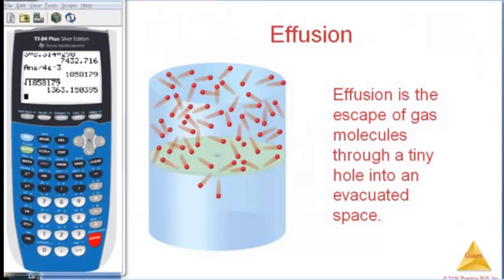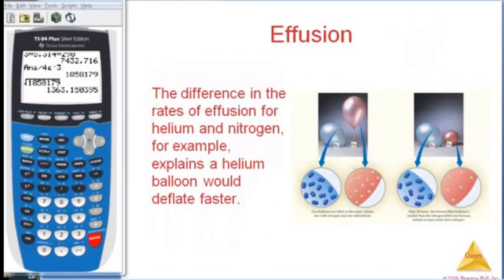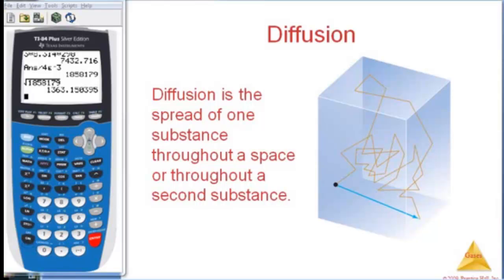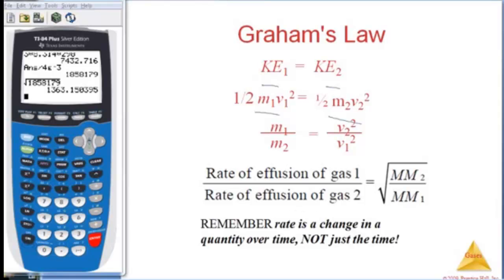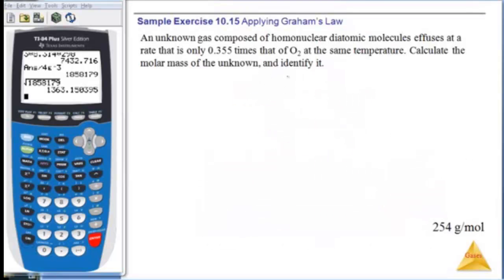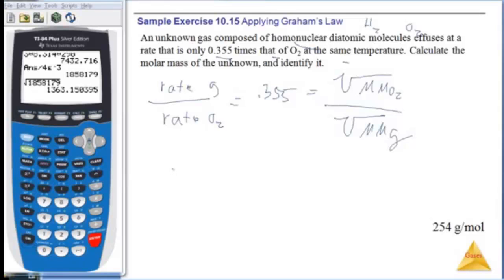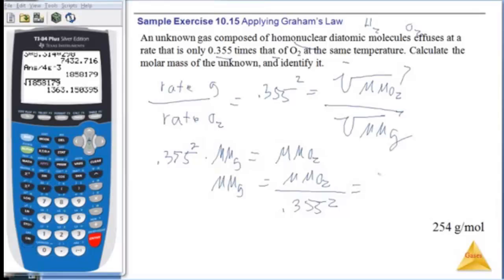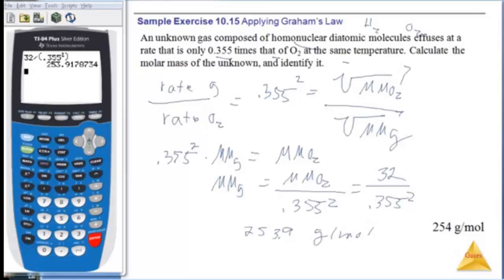APC 2g 13 Effusion and Diffusion of Gases